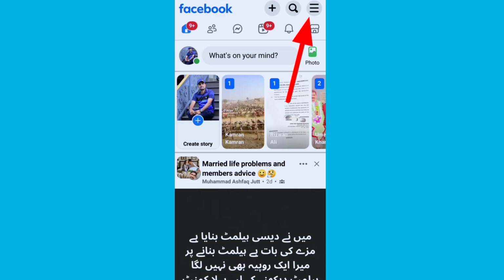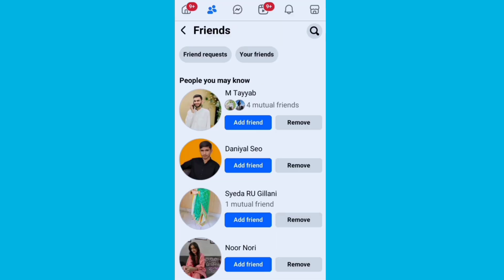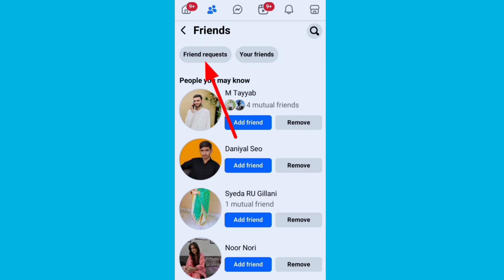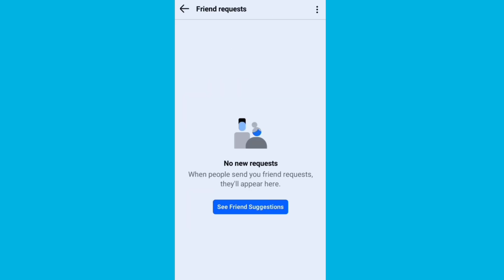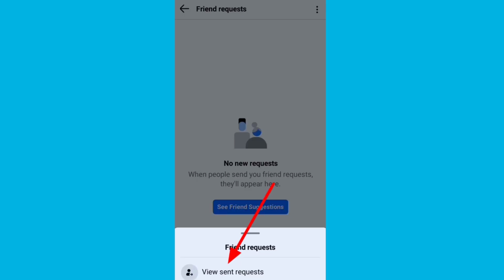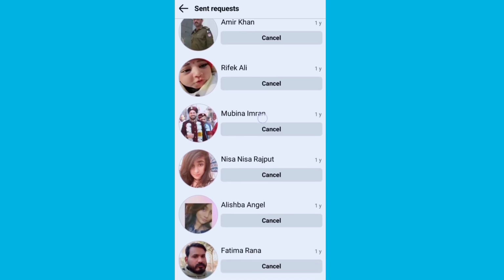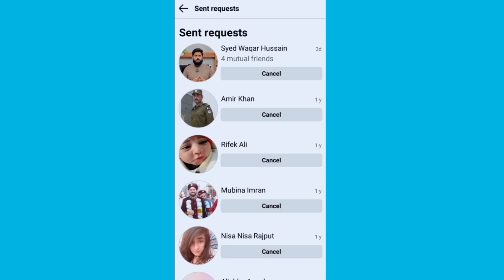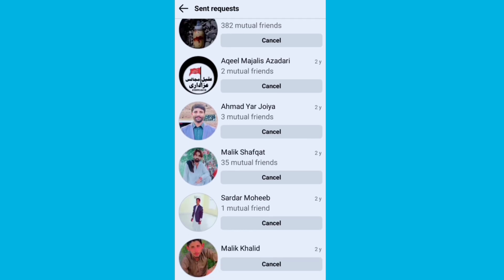How to Cancel All Sent Friend Requests On Facebook - Full Guide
In this video tutorial you will learn how to check and delete all your sent friend requests on Facebook it's very quite and easy follow for more...
How to delete all sent Requests on Facebook
How to cancel all friend request on Facebook
how to remove all send friend request on FB
See and delete all friend request on Facebook